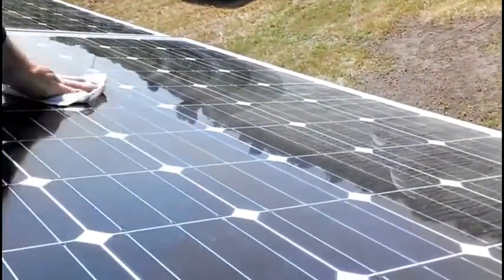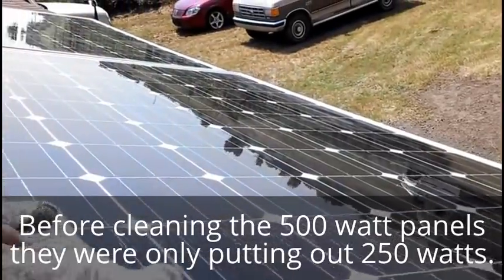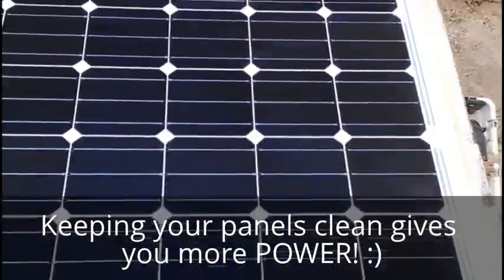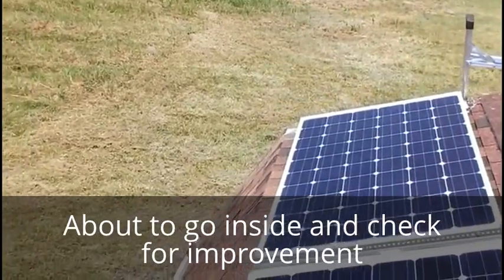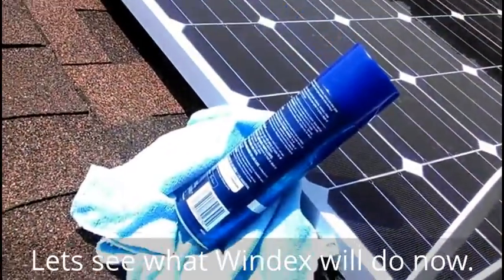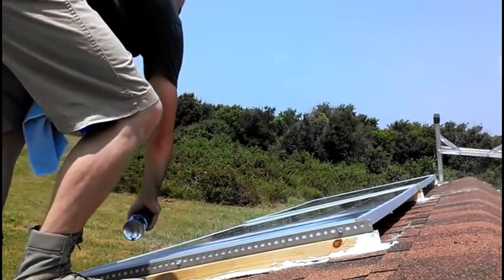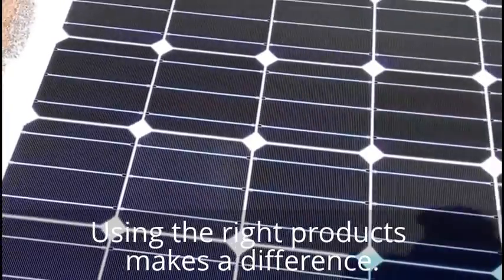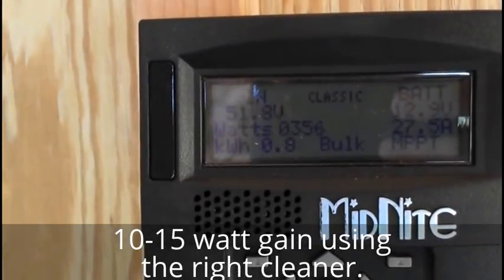Solar Panel Maintenance - Maximize your energy!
This video is to show some very basic solar panel maintenance that a lot of people forget to do. It is the illusive obvious. At first before I started recording it was around 240 watts. After the first initial cleaning with wet rag and soapy water it jumped up 100 watts! After we went and got the good stuff (Windex) it went up another 10-15 watts. The panels produce more power later in the day when the sun is directly on them.